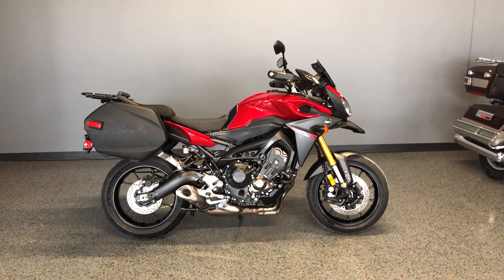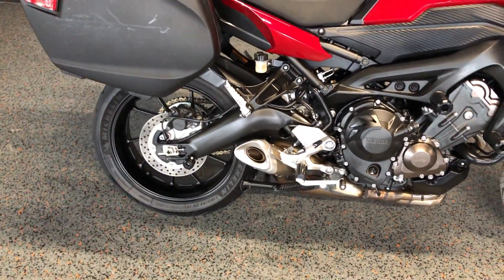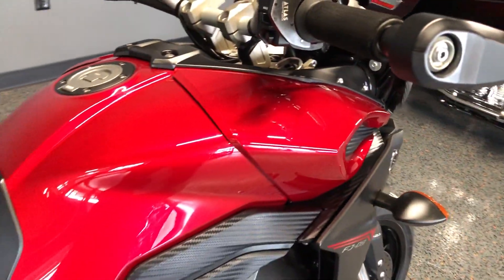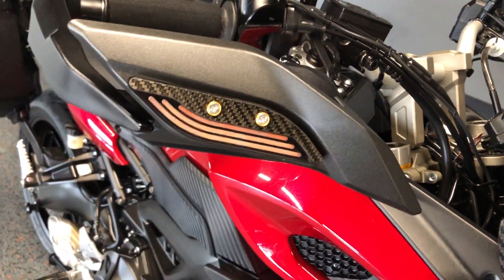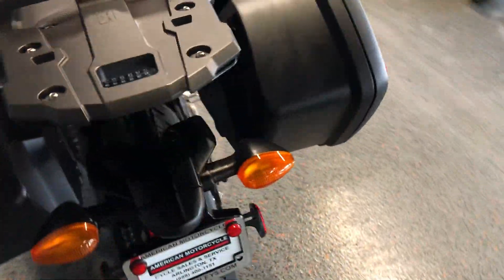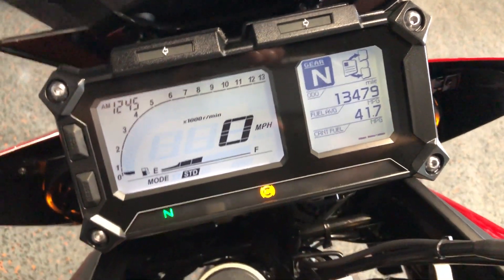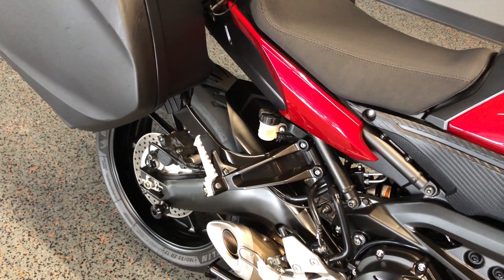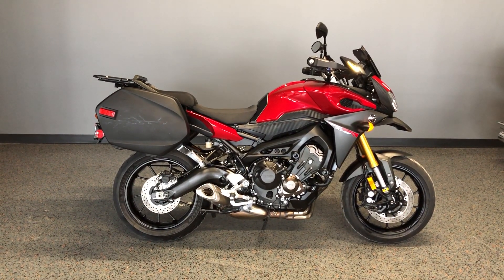000625 2015 YAMAHA FJ09